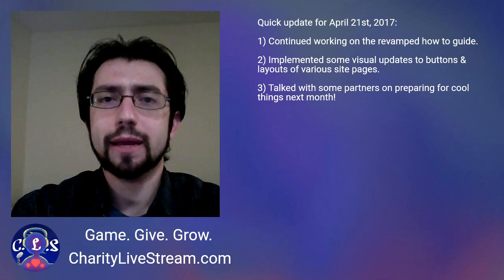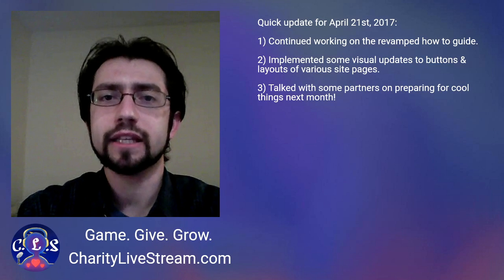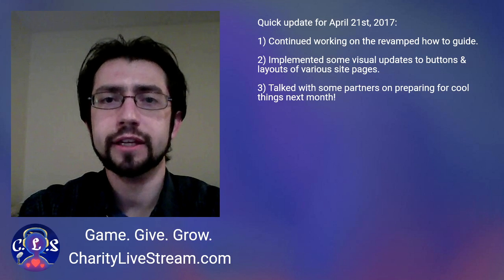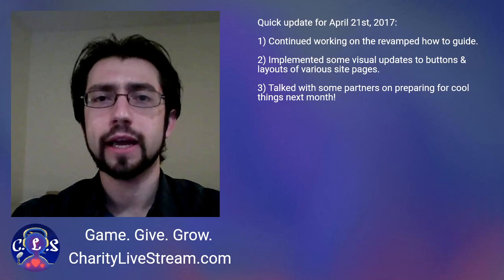CharityLiveStream.com Dev Hangout #3 | April 22, 2017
We hit 100 events promoted on the site! This is dev update livestream number 3 for CharityLiveStream.com. I go over the major things worked on during the past week and answer your questions about what's coming next.

CLS is a charity focused "LinkedIn" for gamers, artists, creators, and communities with the pledge to NEVER take a percentage of the donations you raise.
Promote your fundraisers, grow your portfolio, and access new opportunities!